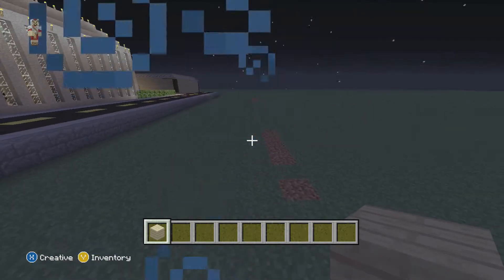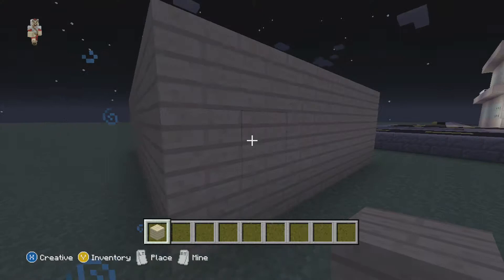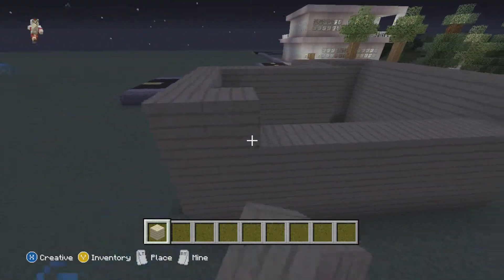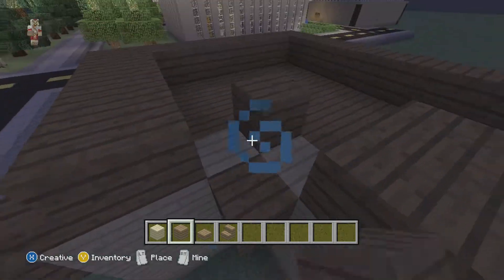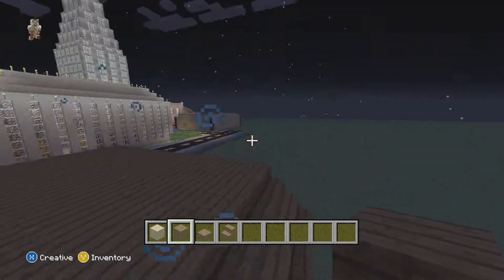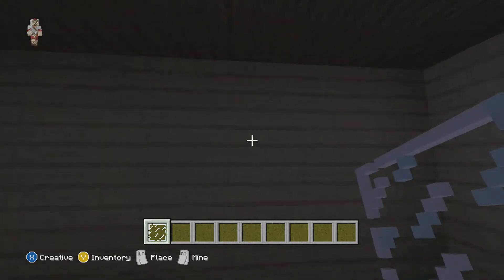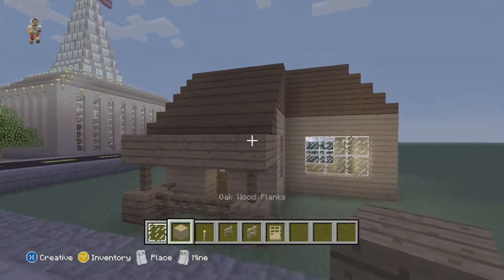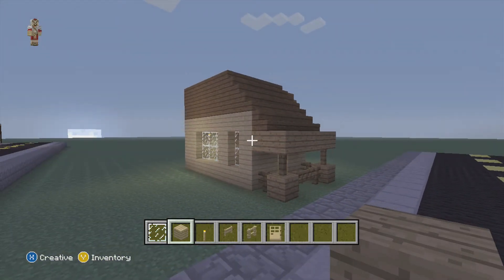how to build a small house in minecraft